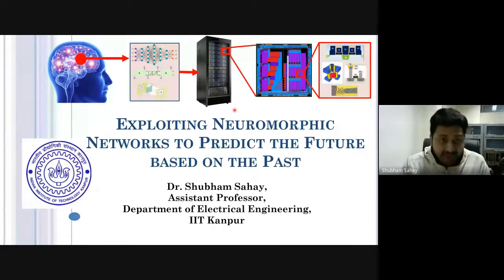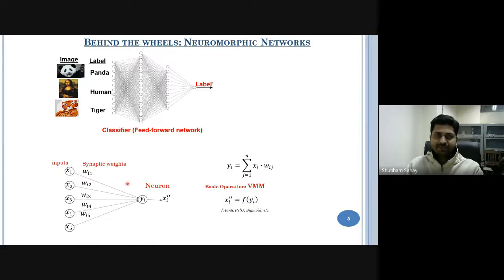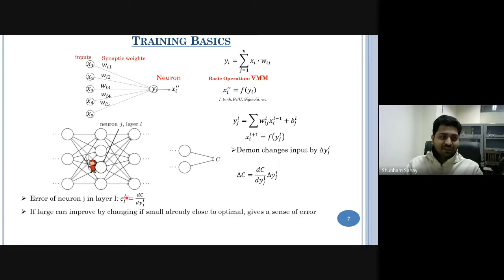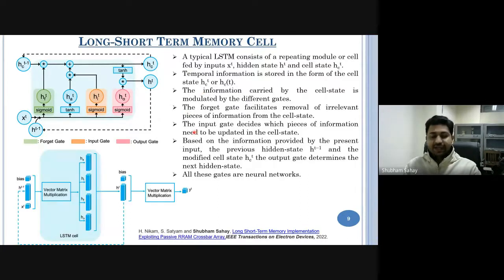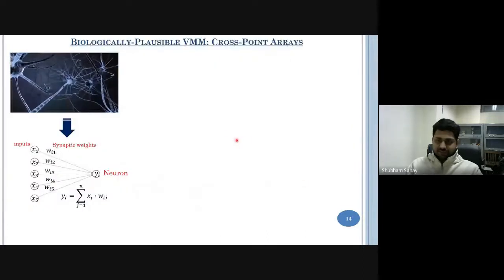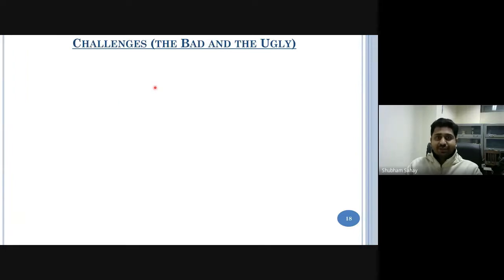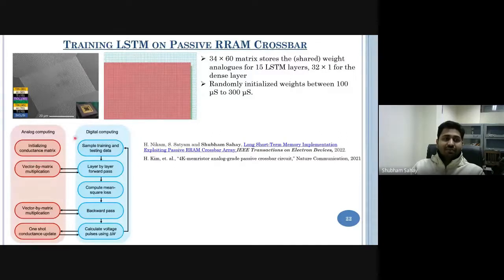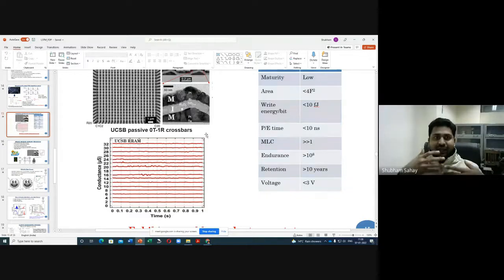session 13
speaker : SUBHAM SAHAY ( IIT KANPUR)